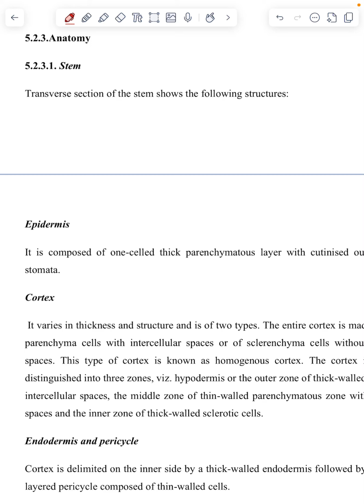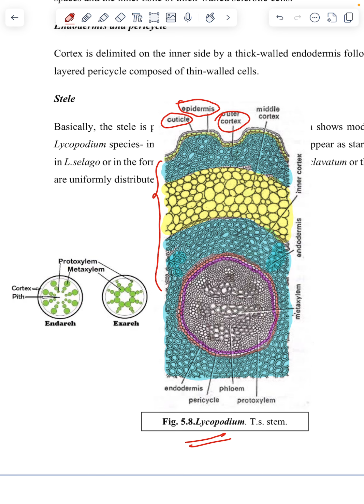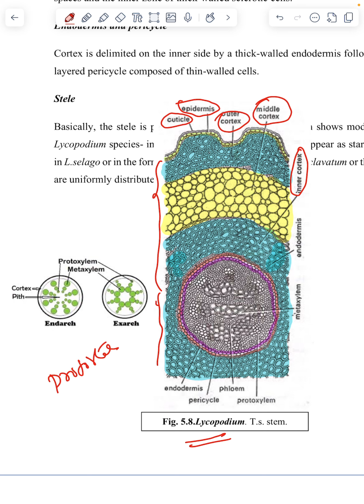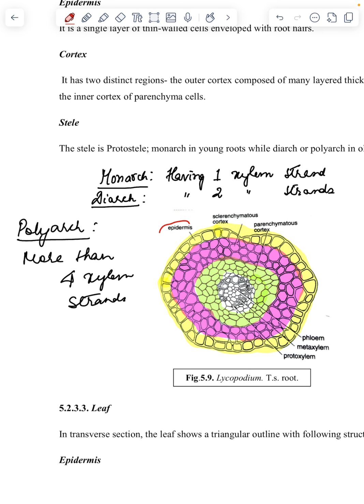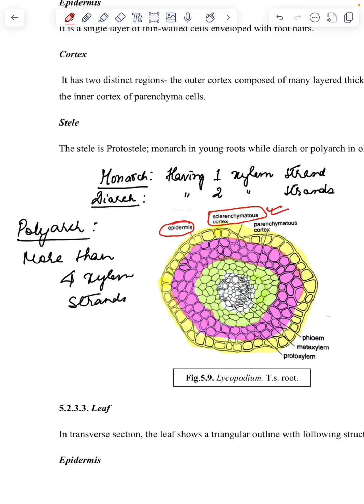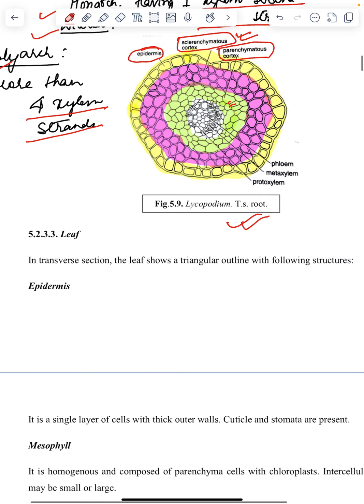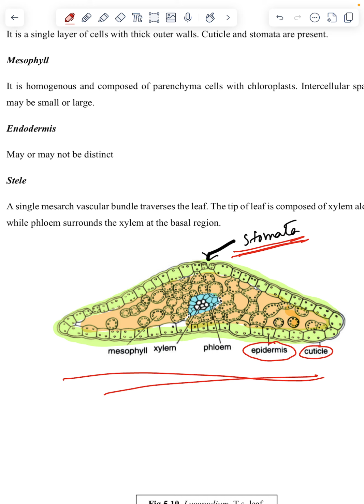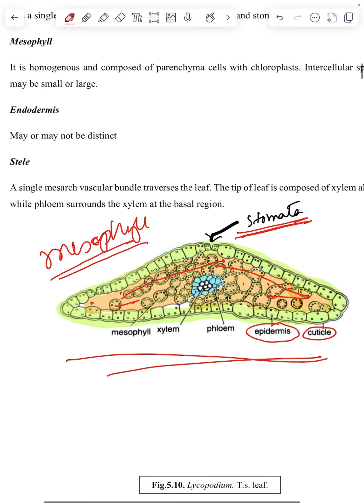Lycopodium (Anatomy of Stem, Root and Leaf)